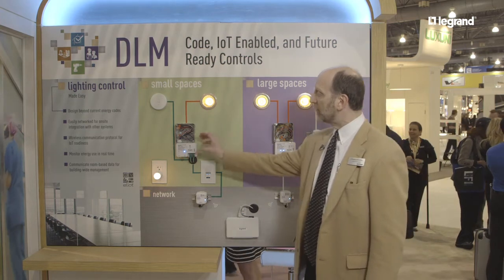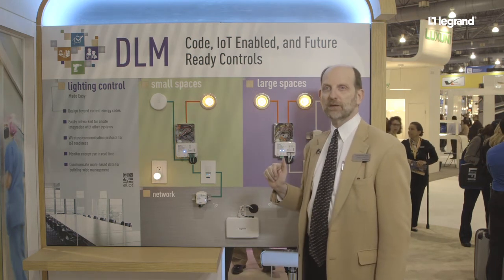DLM Code, loT Enabled, and Future Ready Controls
Wattstopper Systems VP and Evangelist, Charles Knuffke, walks us through the DLM pod at LIGHTFAIR International 2017. The combination of leading light engines with DLM control brings a new level of simplicity and speed to tunable lighting projects throughout the design, installation, and building maintenance phases. DLM is a scalable best-in-class platform that provides control infrastructure at every switch, outlet, and lighting load for optimal energy performance.